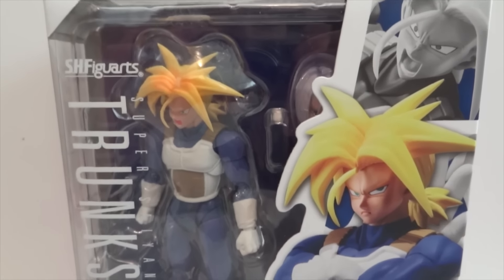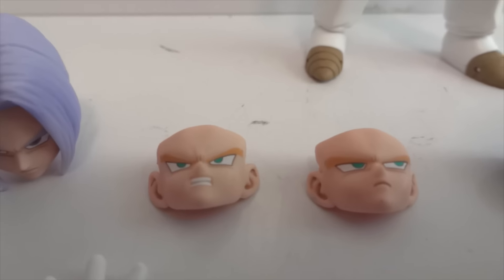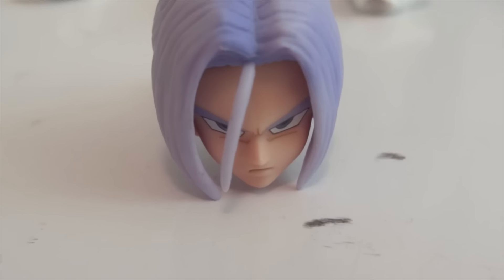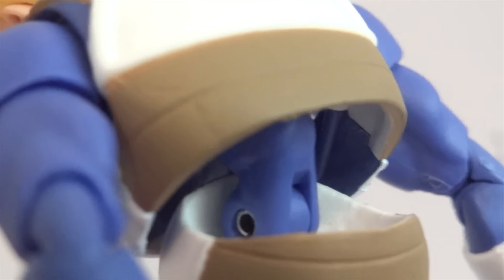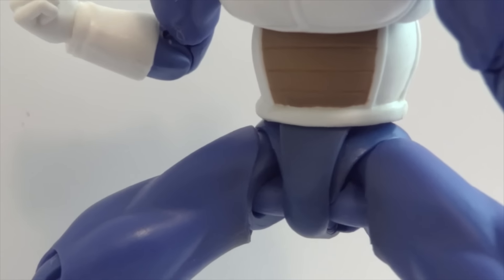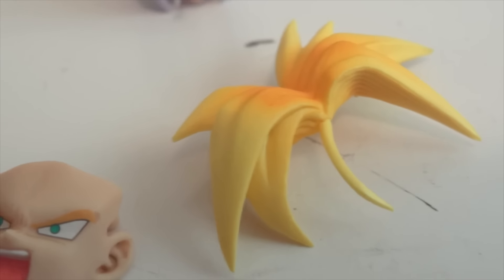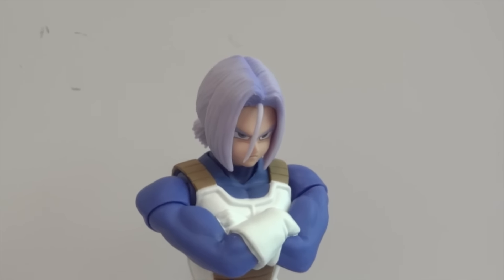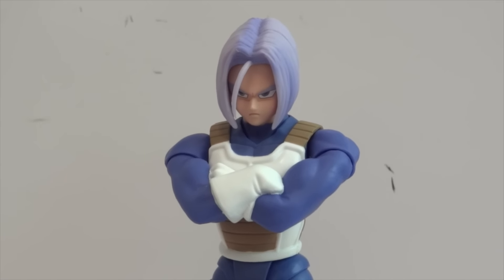S H Figuarts Super Saiyan Trunks